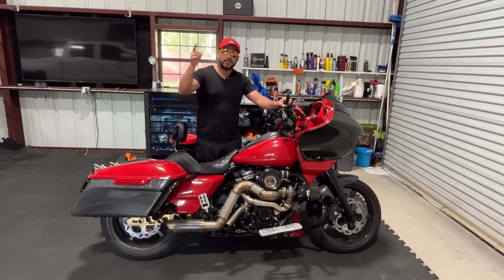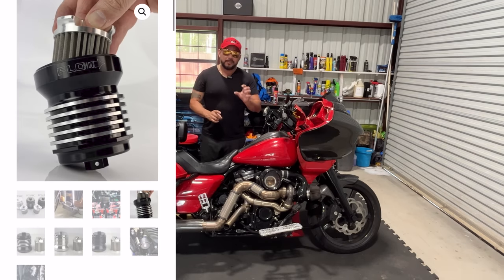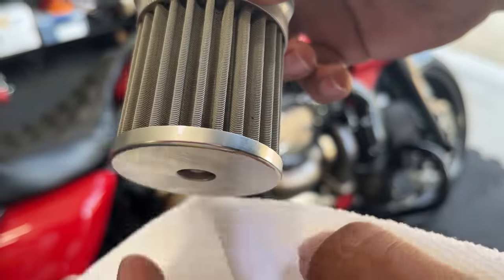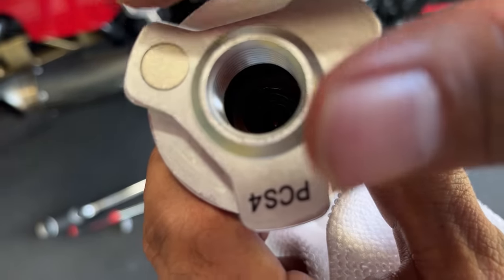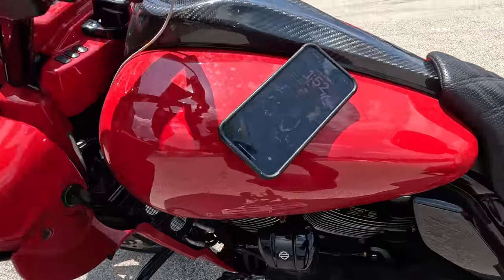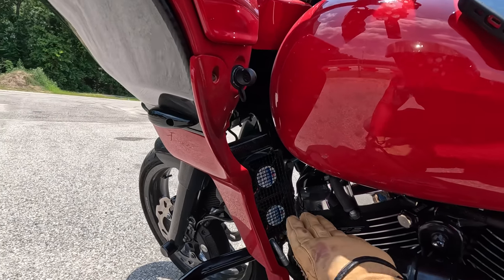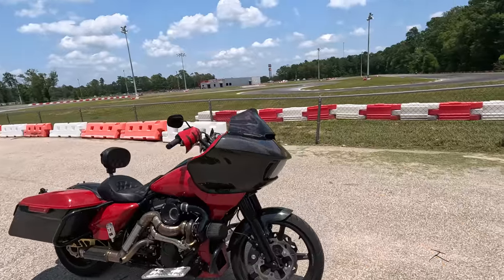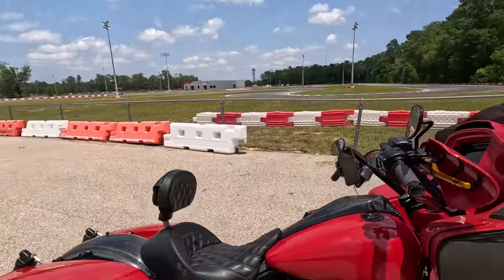WANT 50 TO 60 DEGREES COOLER ENGINE OIL ON YOUR HARLEY DAVIDSON? YOUR SOLUTION ULTRACOOL!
Hello! In this video I'll show you how to keep your Harley Davidson from overheating and running cooler. Resulting in an enjoyable riding experience. Website is below.

Trask Performance:
You can also click on the link below to contact Eric.

2022 Harley Davidson Road Glide Special in Redline Red. Trask Performance Assassin Stage 2 Turbo Kit. Screamin Eagle 131 Stage 4 Kit. BST Carbon Fiber Twin Tek wheels.

2019 Harley Davidson Road Glide CVO in Mako Shark Fade with the Screamin Eagle 131 Stage 4 Kit.

Head light - Advanblack Attach Headlight
King tour pack - Advanblack
Liner for the King tour pack - Advanblack
Inner fairing - Advanblack
Carbon fiber front fender - Big Bear Choppers Performance
Carbon fiber dash - Hofman Designs
Carbon fiber rear fender - Hofman Designs
Carbon fiber wheels - BST Twintek
Tires - Dunlop American Elite
Chain drive kit, alloy art - bullet proof cycles
Swing arm - Trac Dynamics
Clutch - Evolution Industries
Compensator - Man-O-War
Rotors - Galfer rotors
Turn lights - Custom Dynamics
Cam chest kit - S&S 550 Kit
Turbo system - Trask Performance Assault Stage 2 Kit
Scramin Eagle 131 Stage 4 Kit
Transmission - Baker Drivetrain Grudge Box